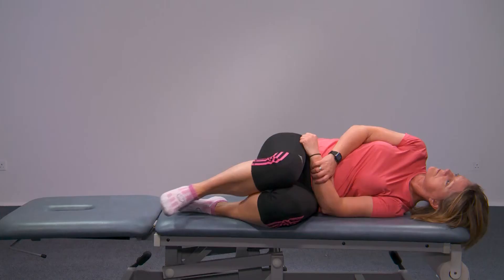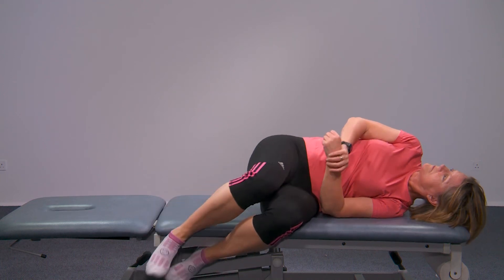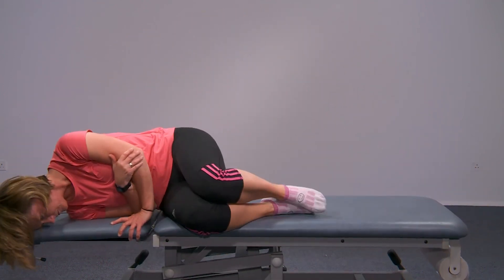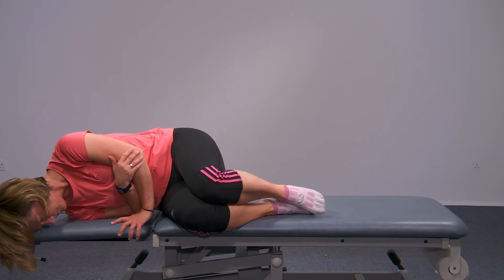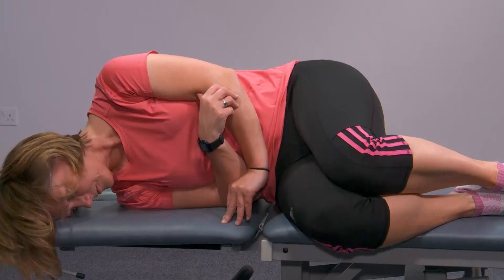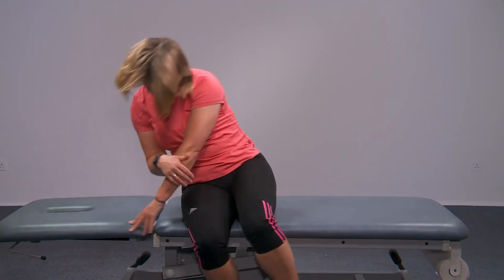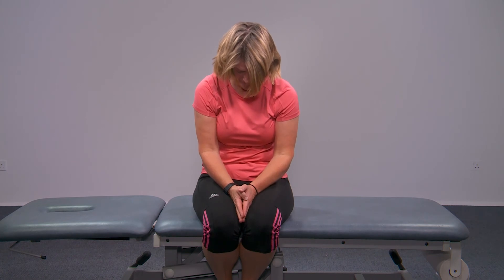Left Semont Maneouvre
Demonstration of how to do a semont manoeuvre yourself at home. This can be used to treat positional vertigo.